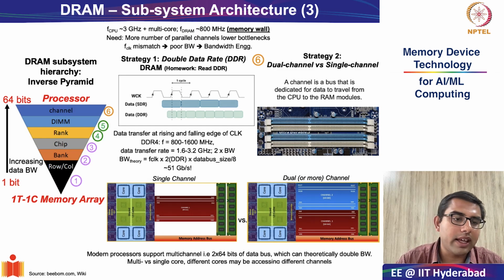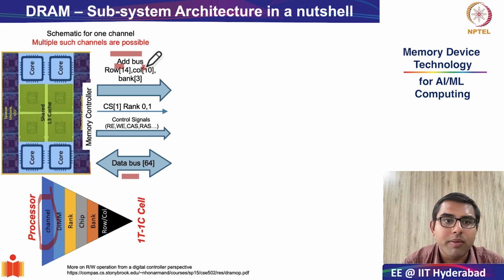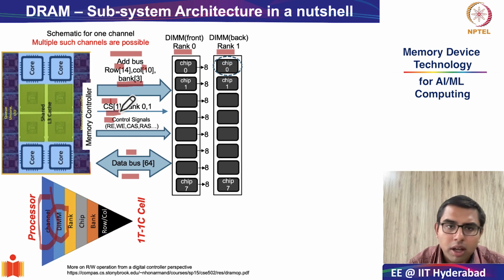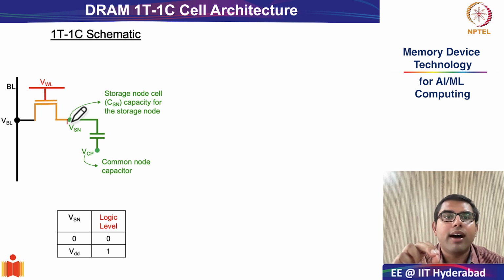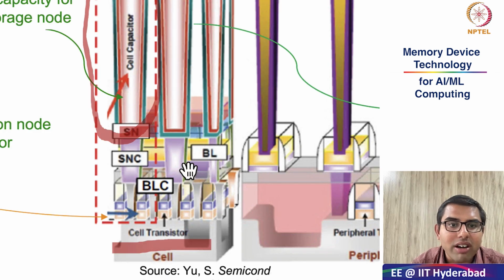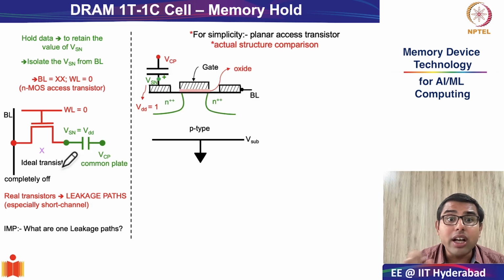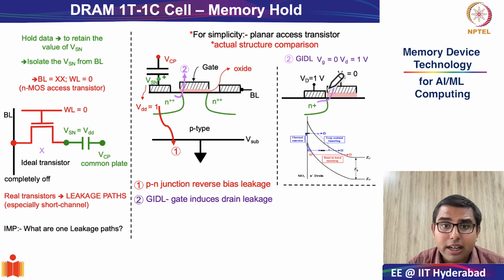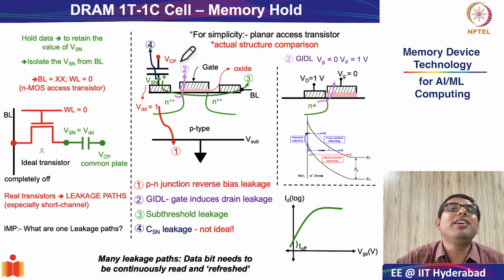5.1 DRAM - Cell Architecture & Hold Operation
Cell Architecture of a 1T-1C DRAM cell, Hold Operation.